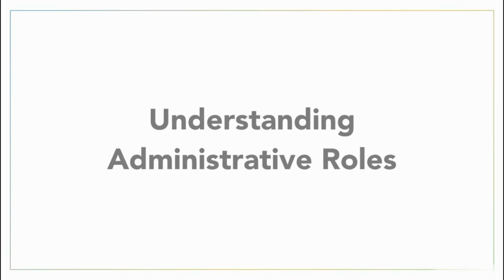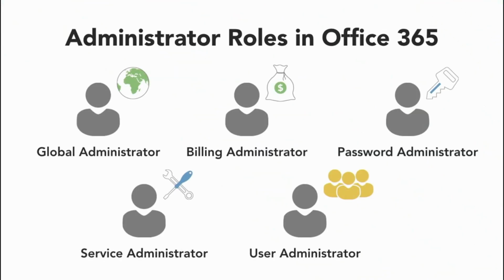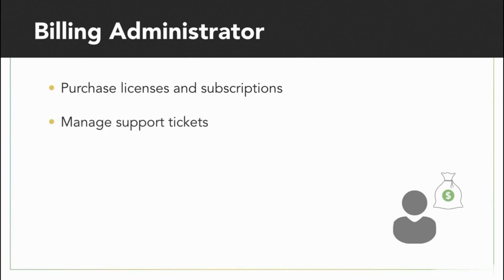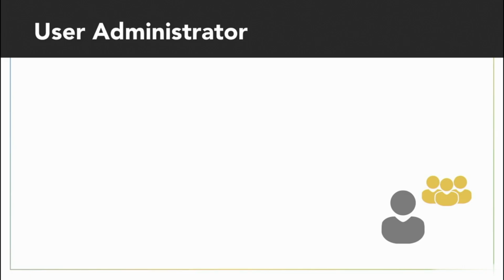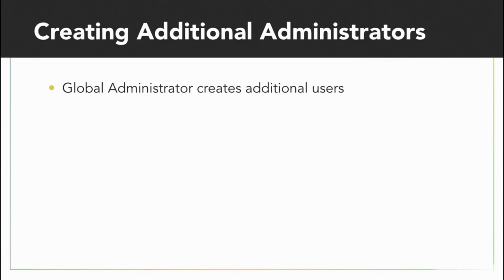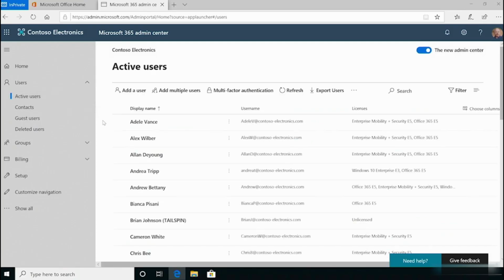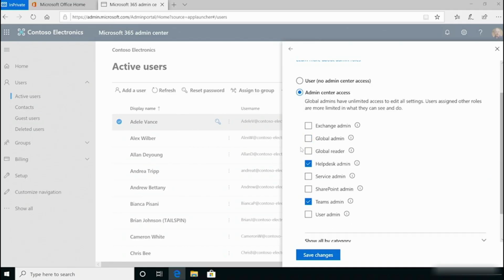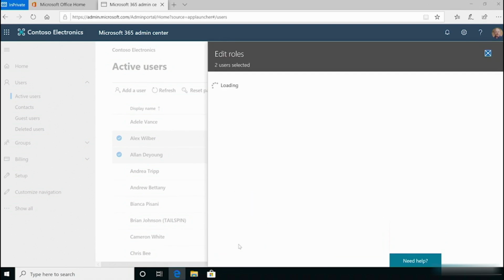Microsoft 365 Administrator Roles Explained for Beginners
In this video, you will learn about Microsoft 365 administrator roles in a clear and simple way. We explain who manages users, licenses, passwords, and daily tasks in a Microsoft 365 account. This beginner-friendly guide helps you understand how different admin roles work and why each role is important for keeping an organization running smoothly and securely.

This tutorial is perfect for new IT learners, help desk staff, and Microsoft 365 beginners who want to understand admin access without confusion. You will also learn best practices for assigning roles and keeping admin accounts safe. Watch till the end to gain confidence in managing Microsoft 365 administrator roles the right way.

Chapters:
00:00 – Microsoft 365 Admin Roles Overview
00:20 – What Does an Office 365 Administrator Do
00:53 – Global Administrator Role Explained
01:41 – Billing Administrator Responsibilities
01:56 – Password Administrator Role
02:16 – Service Administrator Explained
03:30 – Best Practices for Admin Role Assignment
04:13 – Assigning Admin Roles in Admin Center
05:12 – Global Admin Security Best Practices
05:50 – Assigning Roles to Multiple Users
06:01 – Customizing Administrator Roles